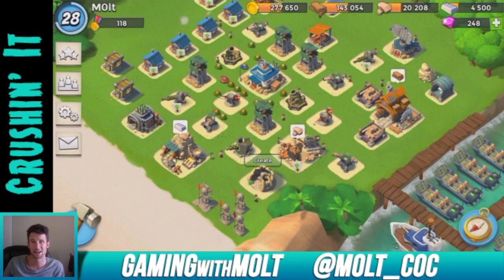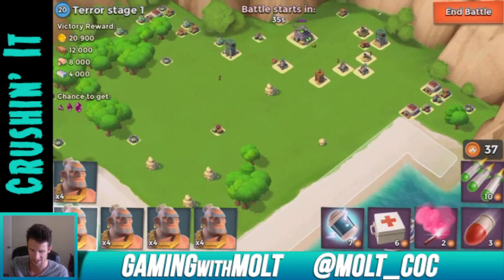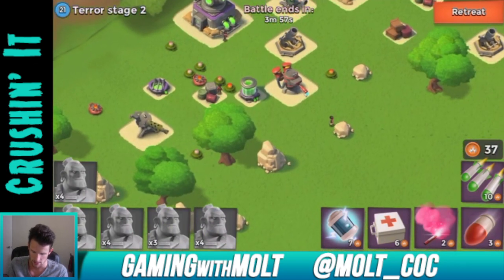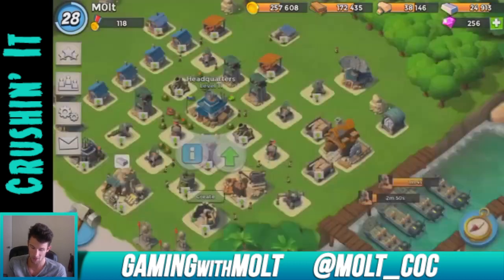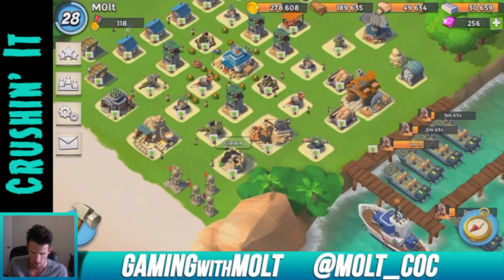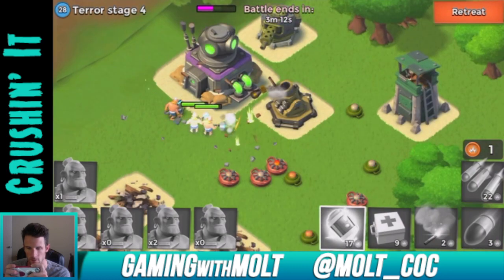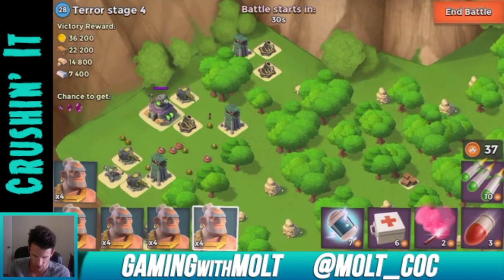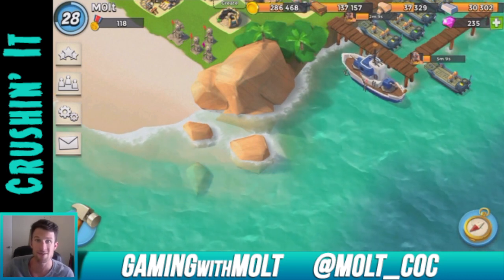Let's Play Boom Beach Ep. #12